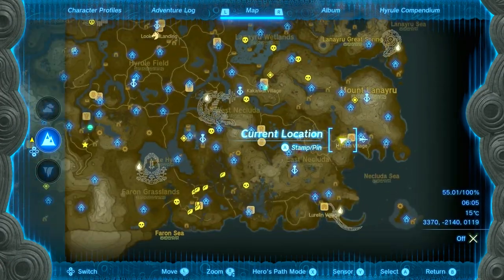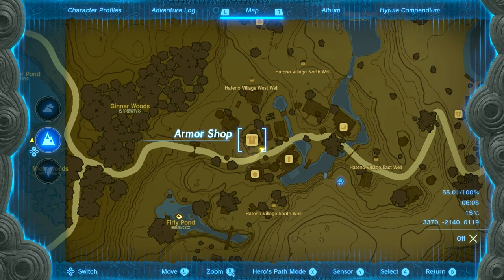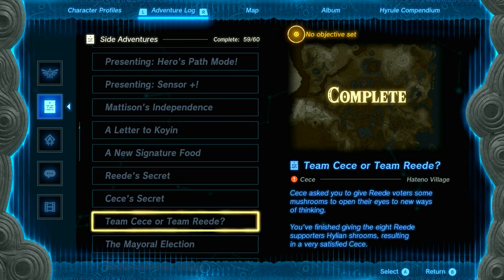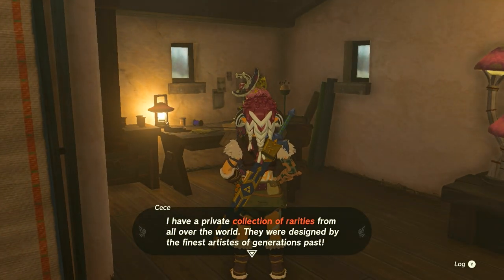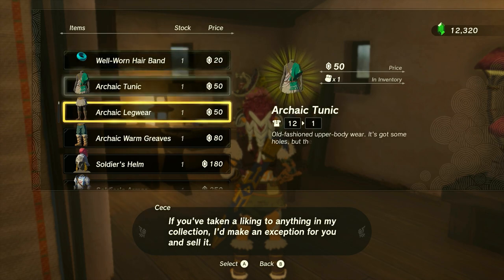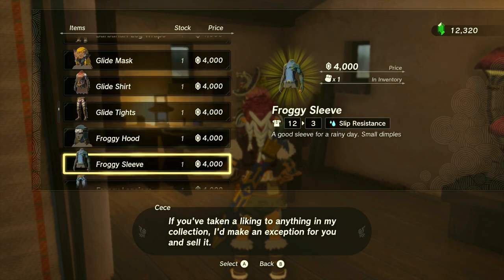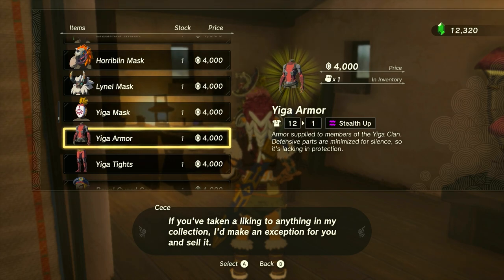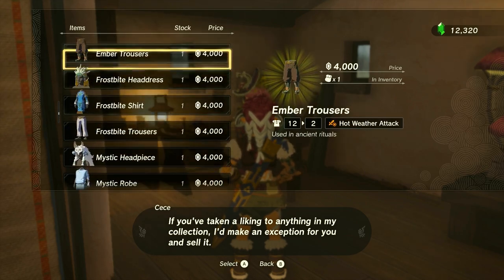How to get back Armor you Sold ► Zelda: Tears of the Kingdom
This is a video guide on how to get back armor you sold in Zelda: Tears of the Kingdom (TOTK) on Nintendo Switch.